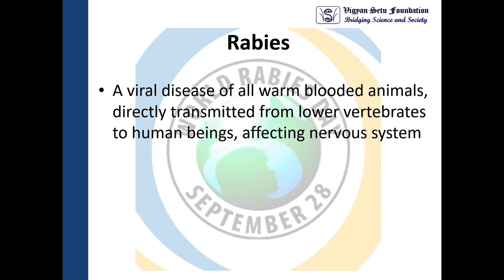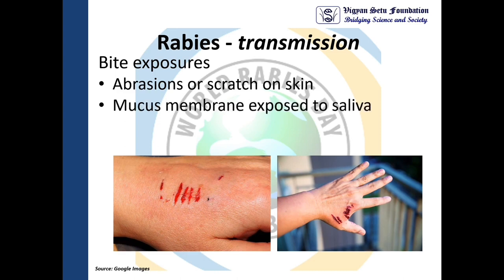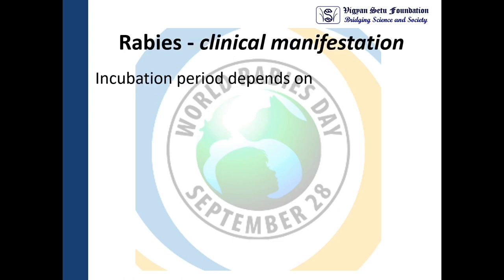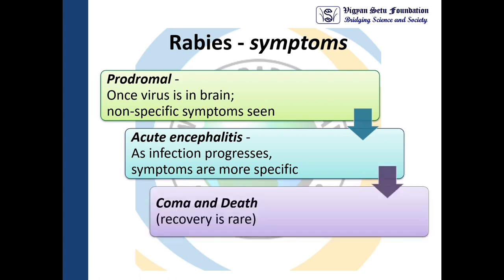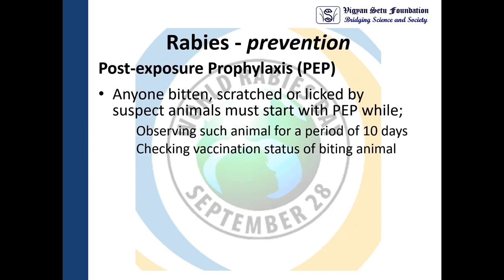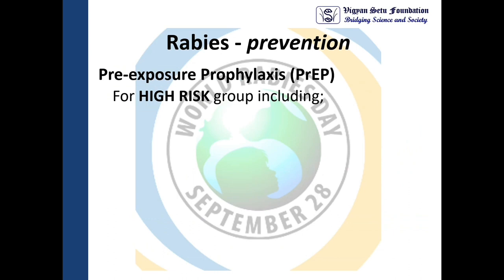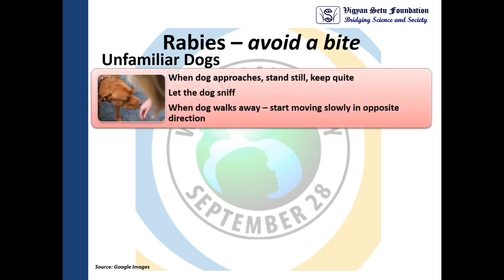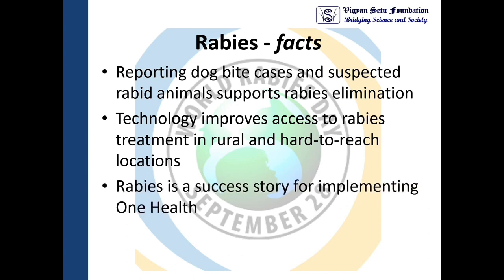World RABIES Day | RABIES: ONE Health, ZERO Deaths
This year’s theme ‘Rabies: One Health, Zero Deaths’ will highlight the connection of the environment with both people and animals.
28 September 2022 marks the 16th World Rabies Day.

Join Vigyan Setu Foundation (VSF) if you believe in a healthy and thriving environment with happy people and animals. Together, let us spread the awareness and contribute back to our society and Mother Earth!

To know more and to share our views